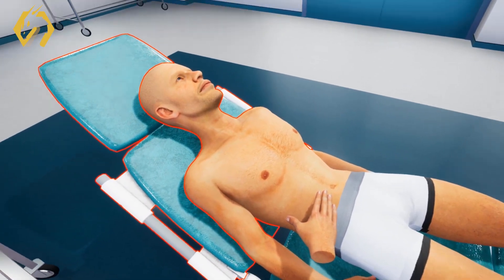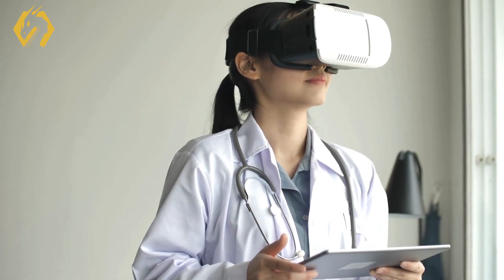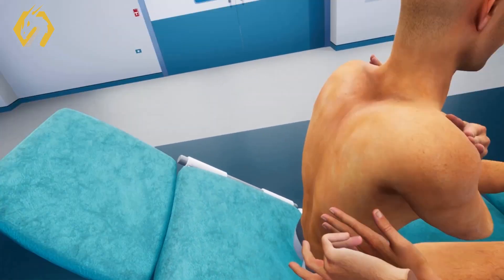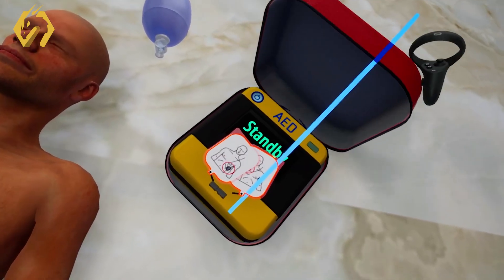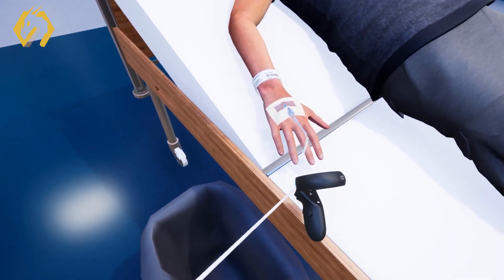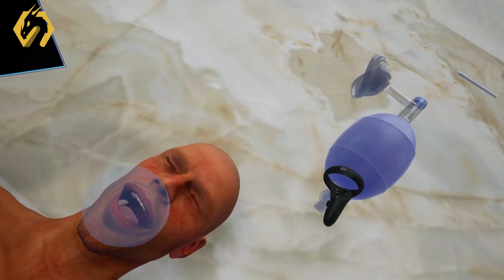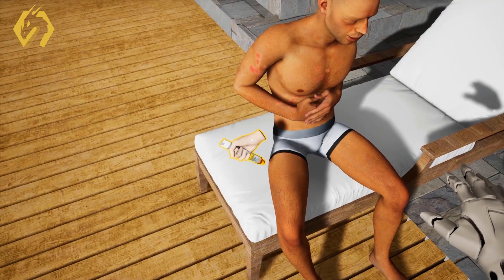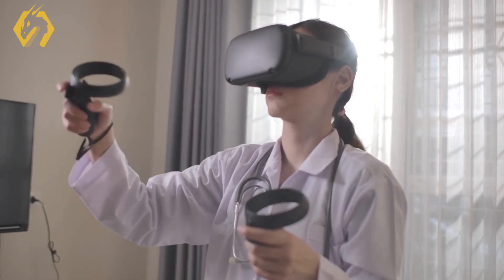VR for Medical Training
SimLab Soft offers profossors and students of medicine the ability to engage in medical VR to learn anatomy, and train on surgical procedures and medical inspections accurately in an immersive multi-user environment, which eliminates the need to rely on cadavors and patients with medical conditions to observe symptoms or perform surgeries.